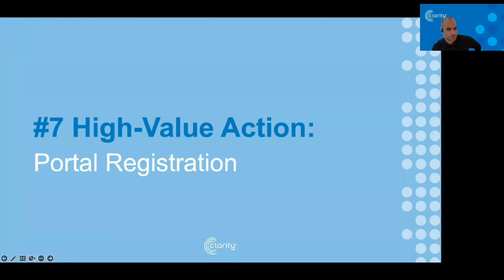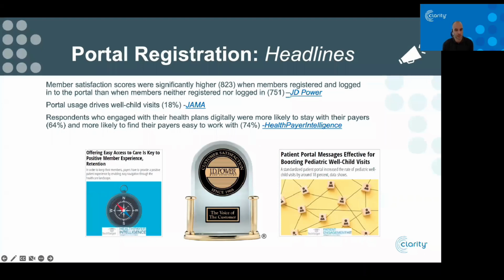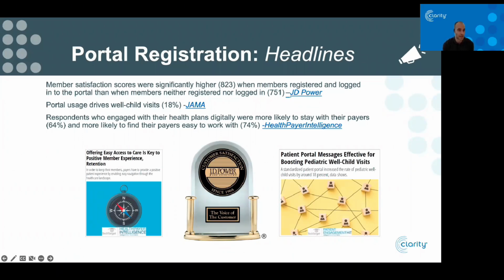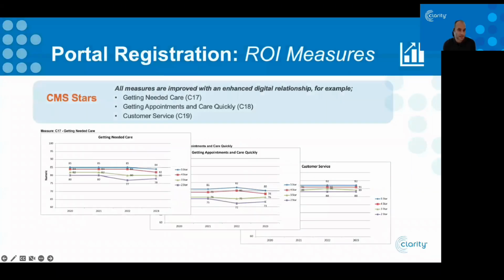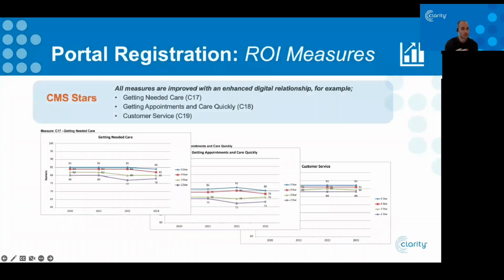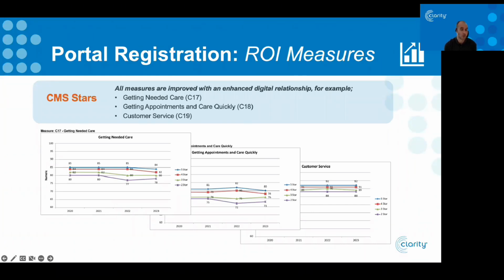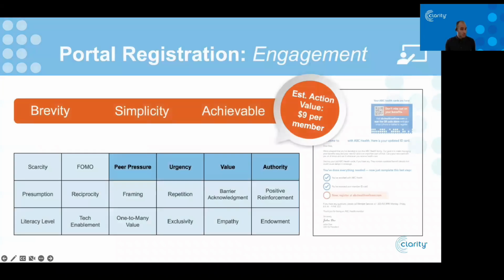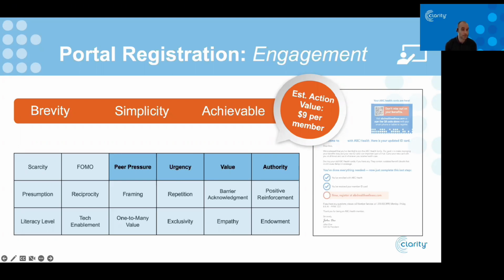Portal Registration: 7 Member Actions That Drive ROI for Health Plans Webinar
Portal registration is a key action that impacts all health plan members. Registering for the portal (or downloading the app) builds a digital bridge with members, boosting satisfaction and engagement. Registered members access essential tools like scheduling, improving care quality and service satisfaction. This action directly supports higher Star Ratings. Webinar insights will cover benefits, ROI measures, and tactics to encourage portal registration. Effective communications should be simple, achievable, and urgent, using authority and data to motivate. Strategies include clickable links, QR codes, and compelling calls-to-action, tailored to various audience segments.